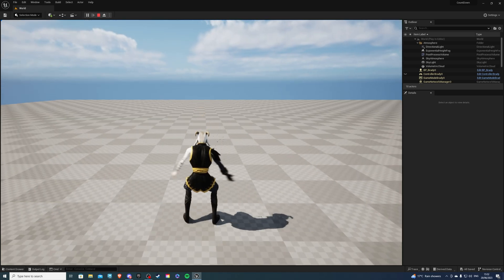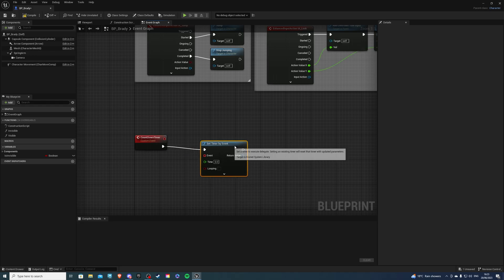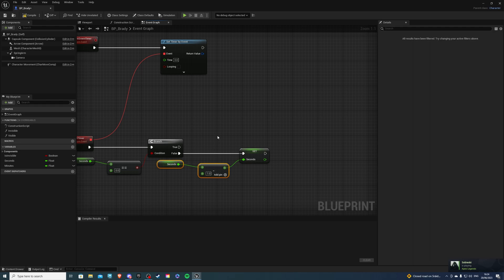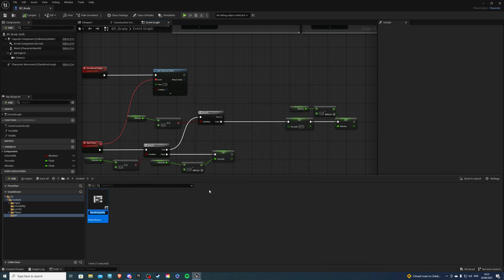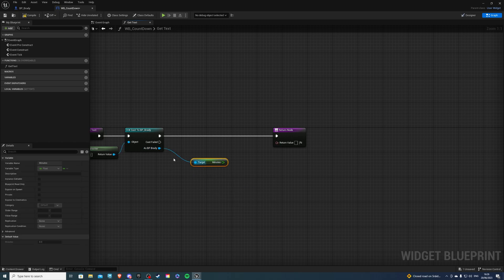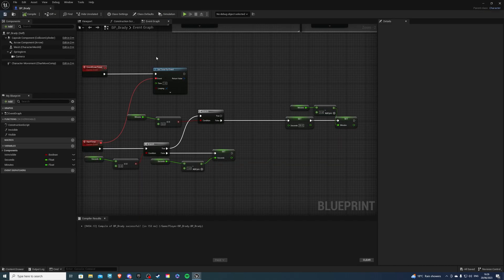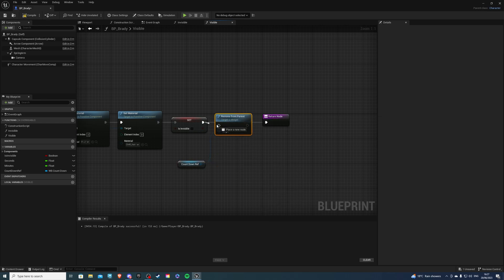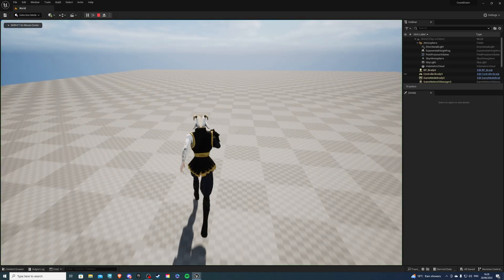Timer Tutorial - Unreal Engine 5.2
Hey there, in this video I will show you how to create a count down timer which you can integrate into your abilities and more.